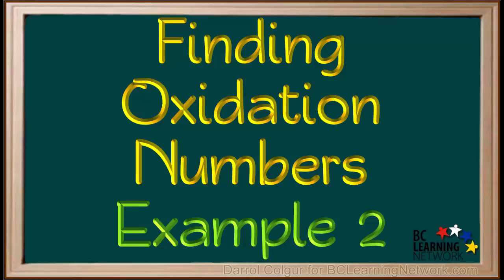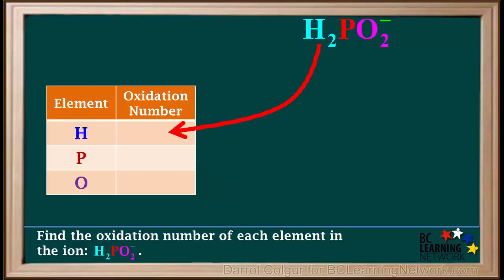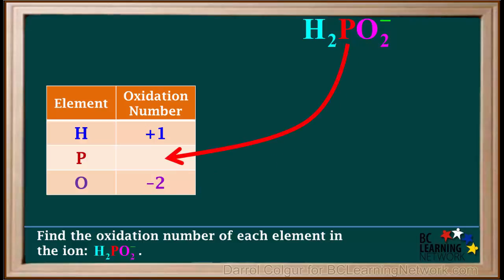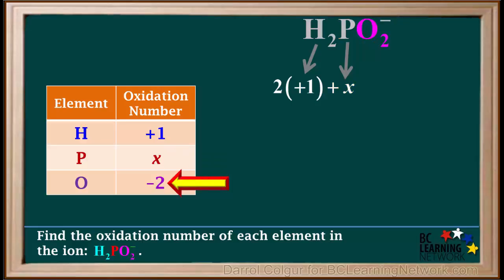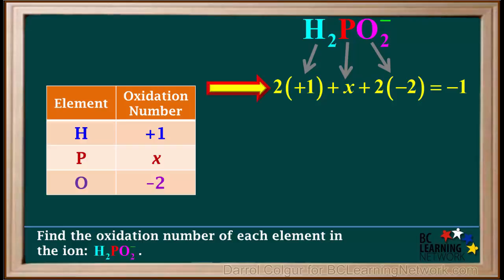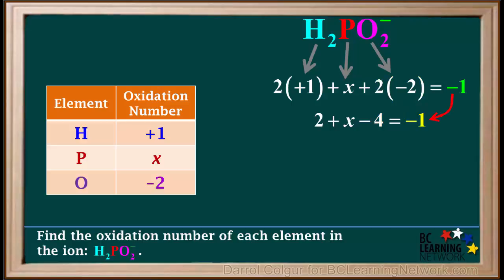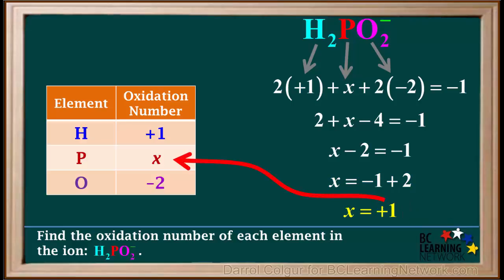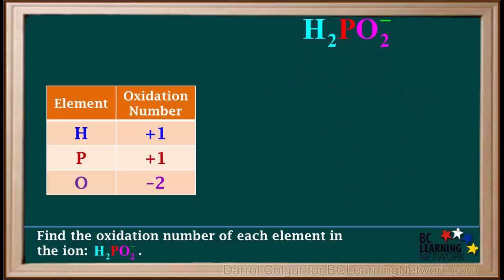WCLN - Finding Oxidation Numbers Example 2 - Chemistry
The video works through an example of finding the oxidation number of each element in a polyatomic ion.

0:00do here
0:03will go through an example of finding the oxidation number
0:06Beach ala meant in a polyatomic I N
0:10rest to find the oxidation number Beach element in the eye and with that formula
0:15/h2 P O two-minus we'll start by reading the formula
0:20appear
0:21and a table year for the oxidation number a beach element
0:27the assigned oxidation number hydrogen in a compound
0:30are polyatomic I N is positive one
0:35this is not a peroxide compound are molecular oxygen
0:39so the oxidation number a box again is negative to you
0:45we don't know
0:46know what the oxidation number auspices so we'll call it axe
0:51the oxidation number about hydrogen atom is positive one
0:55so two hydrogen atoms have a total charge up two times positive one
1:01the oxidation number phosphorus atom we call backs
1:06so below prosperous will write by sex
1:11the oxidation number up an oxygen atom is -2
1:15so the total charge on two oxygen atoms is two times -2
1:24the net charge on this I N shown on that operated the formula
1:28is -1
1:30so the charges on all the atoms add up to -1
1:35now we solve this equation for acts to find the oxidation number
1:39prosperous in science
1:41three times positive one is equal to two
1:46me right ax here
1:48times -2 is equal to -4
1:51so we're a -4 here
1:56and these add up to -1
1:59positive to negative or add up to -2
2:04so we can say that X -2 is equal to -1
2:09adding
2:10to both sides of the equation gives s acts equals -1
2:15plus two
2:17cheesy quite a positive one
2:21so we can say that the oxidation number of phosphorus
2:24in this I N
2:26is equal to a positive one
2:31if you want to copy the whole solution to this problem
2:34you can possibly do. take a screenshot in printed
2:41so we can now summarized by saying the oxidation number
2:44hydrogen in this I and is positive one the oxidation number
2:49prosperous is also positive one and the oxidation number
2:54a boxing gym is negative dude do unions
2:59ok the do